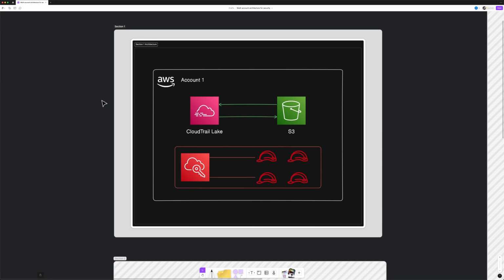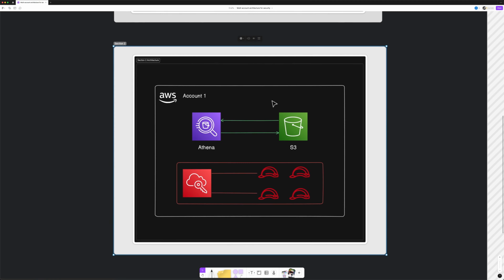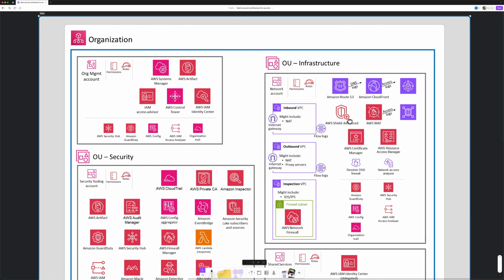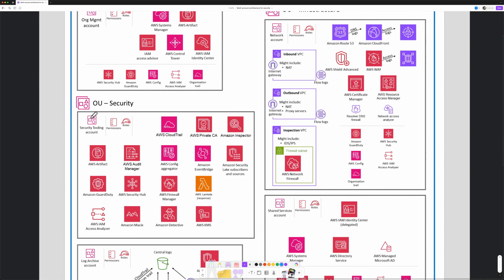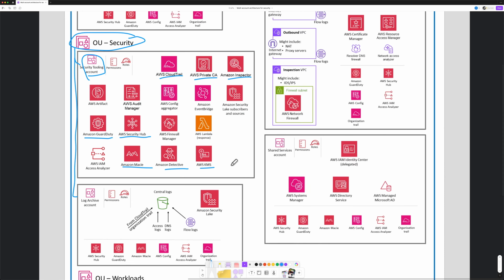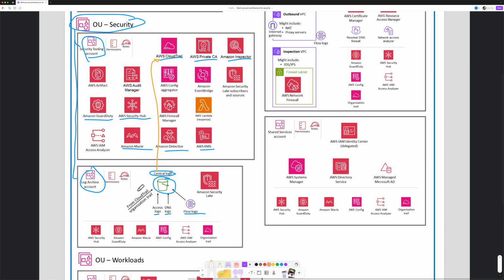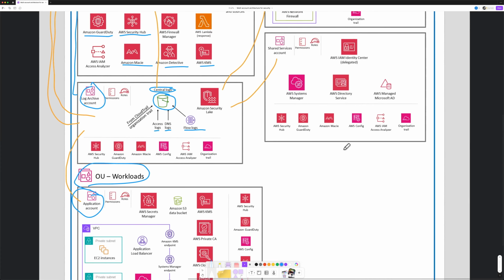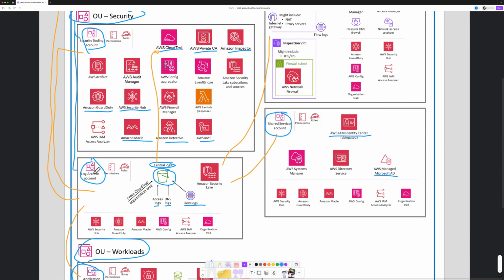AWS Multi-Account Security Logging Architecture Centralized Monitoring Setup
🔐 Learn how to design a **multi-account architecture for security logging in AWS** that supports centralized visibility, scalable governance, and rapid incident response.

📌 What You’ll Learn:
- Why multi-account setups improve security isolation and blast radius control
- How to centralize logs using CloudTrail, GuardDuty, and Security Hub
- Best practices for cross-account access and log aggregation
- Using AWS Organizations, Control Tower, and Security Lake
- Real-world architecture diagrams and deployment walkthroughs

🎯 Ideal For:
- Cloud security architects
- SOC analysts and incident responders
- DevOps teams managing AWS at scale

💬 Drop a comment: What’s your biggest challenge with centralized security logging in AWS?